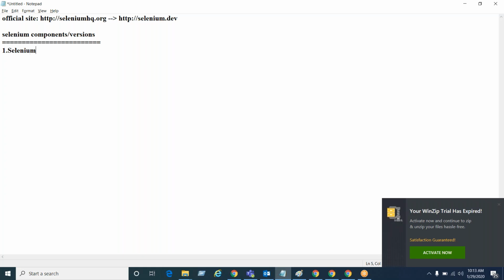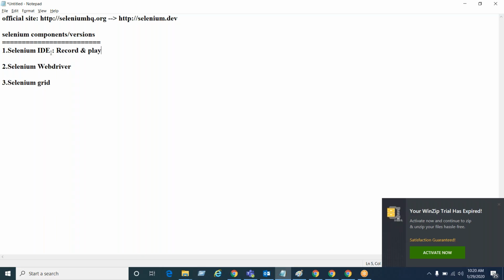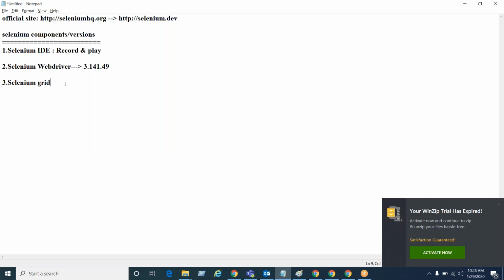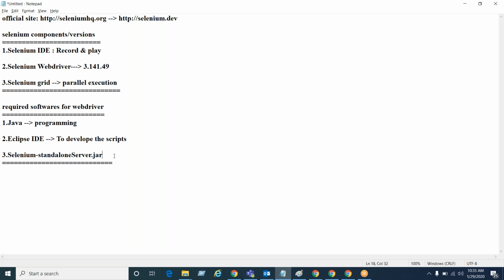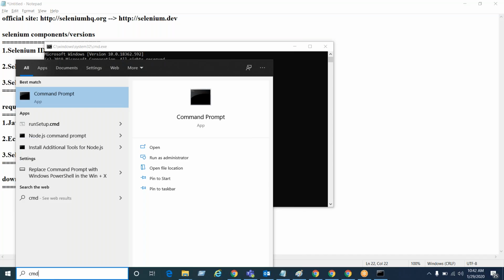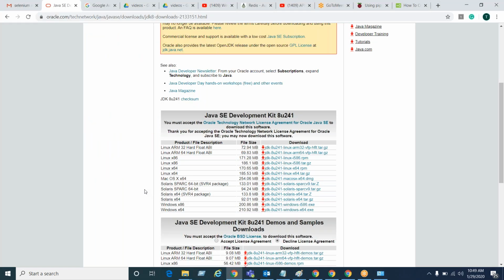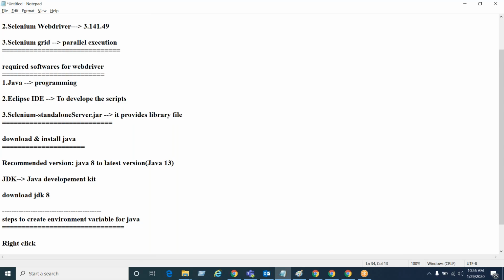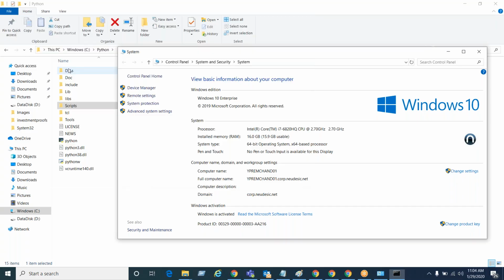Selenium With Java Session 02